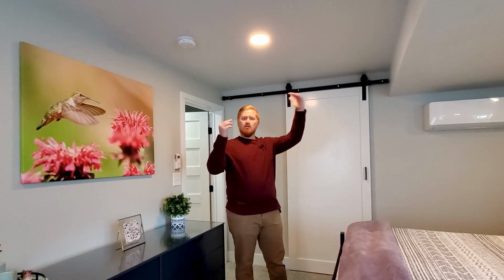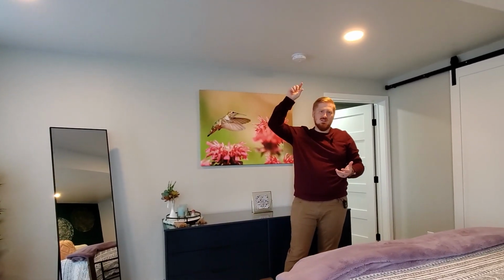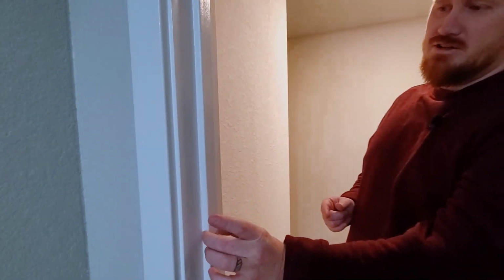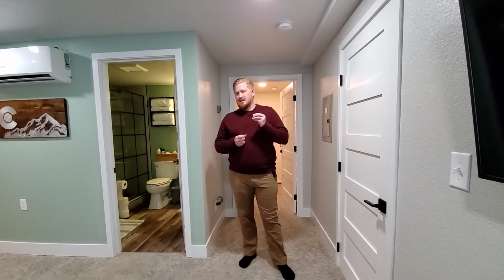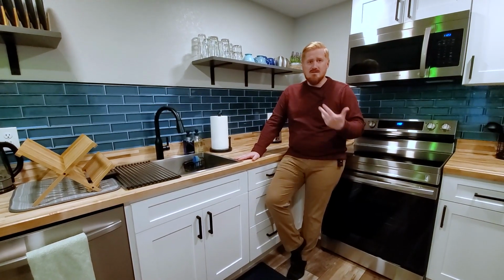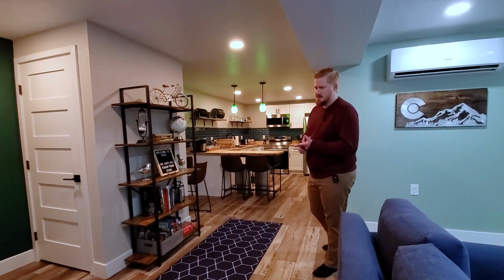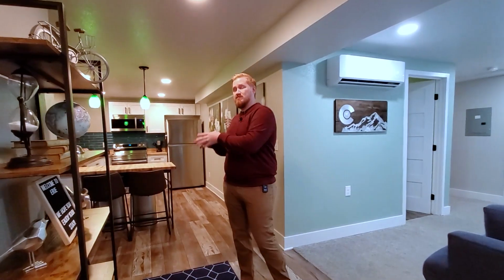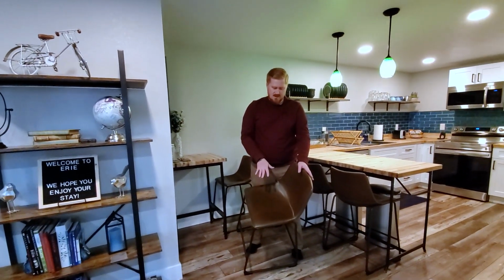Major Items To Consider When Building A Basement Apartment or ADU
With cost of living increasing at a strong pace recently the desire to add some rentable space to your property has become much more common. The idea in theory is solid, but there are a lot of potential things that can come up during the process of building it and once finished with a tenant in the space. In this video Dan Mackin covers some of the most common issues and ways to mitigate them to allow the space to be rented comfortably for the long haul and not just a few days.

Big thanks to @HomeRenoVisionDIY for all of the solid videos on sound insulation and other construction techniques which helped a ton during not only this project, but many client projects as well.